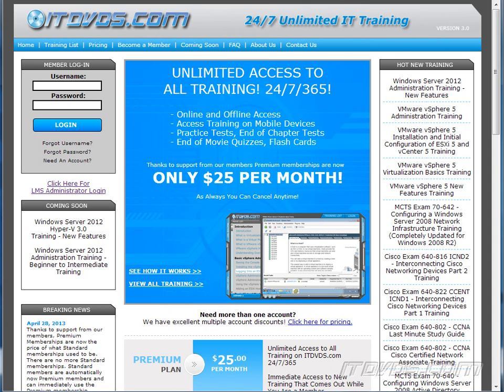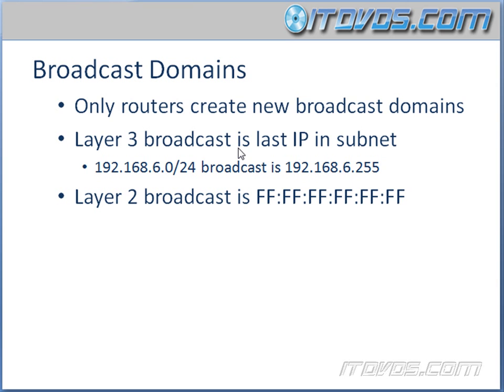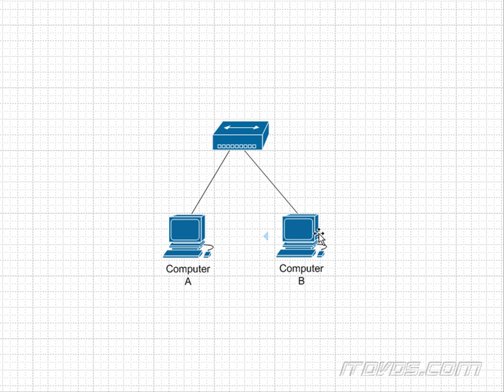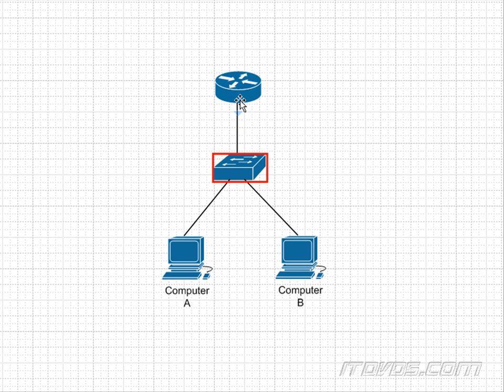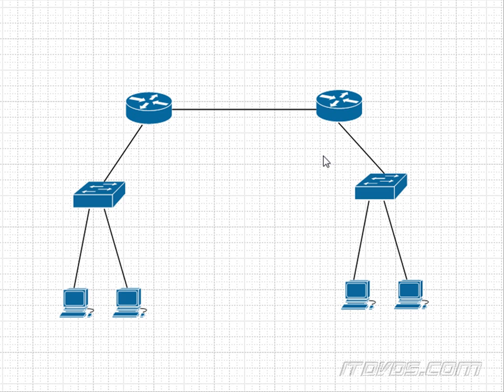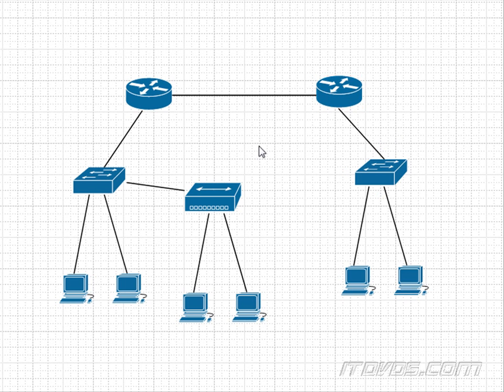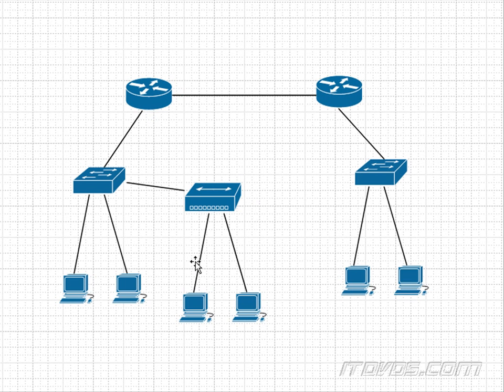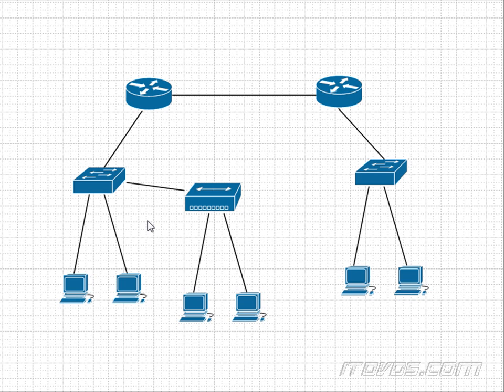CCNA 200-120 Training - Broadcast Domains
This is a sample from our CCNA 200-120 training In this training we explain what Broadcast Domains are.